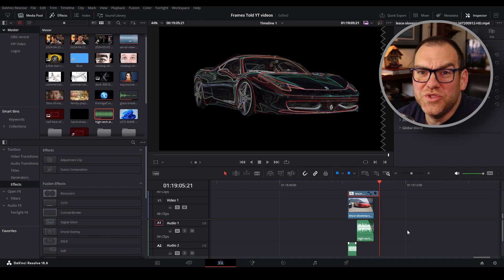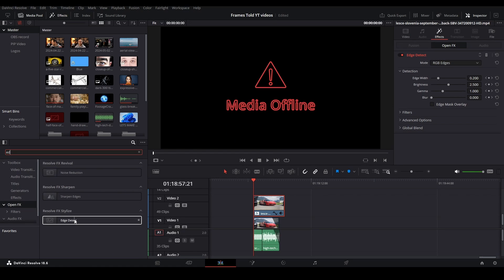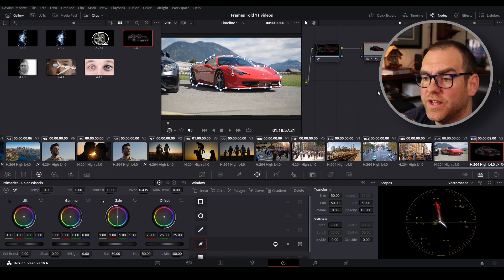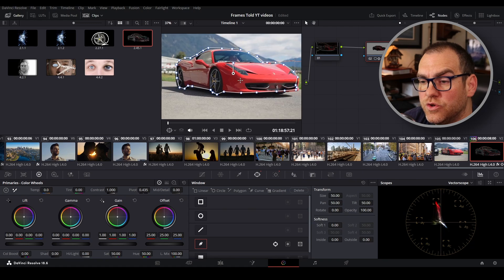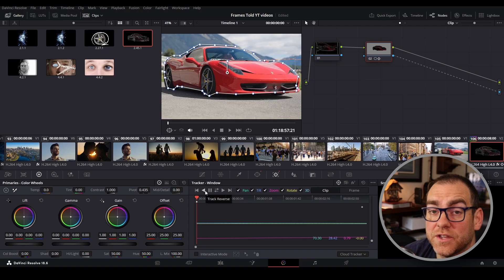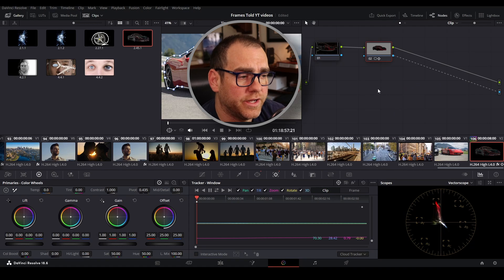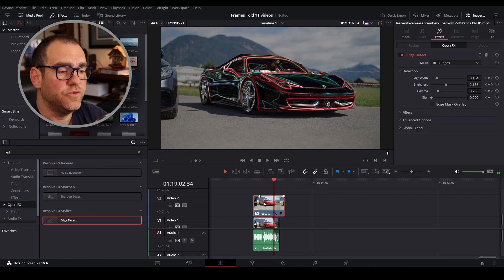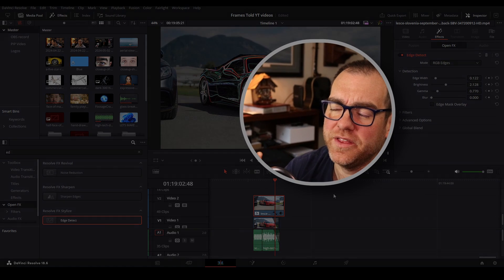How to use Edge Detect in Davinci Resolve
In today's tutorial we'll use the Edge Detect effect to create some highlights for our subject.

Let's make this quick!